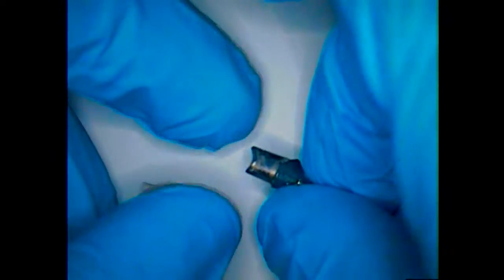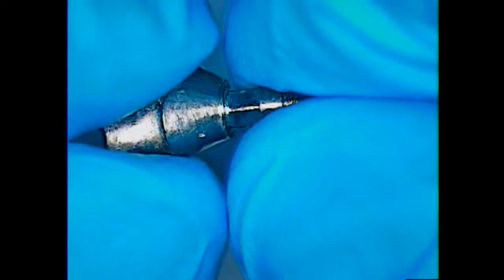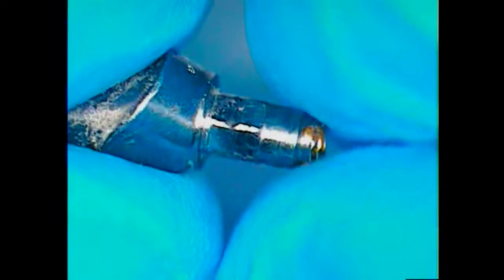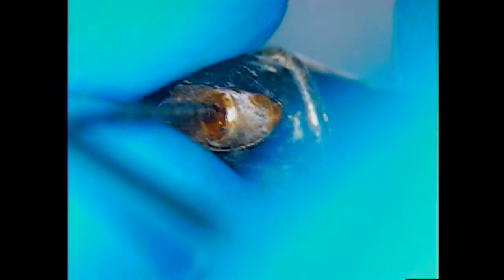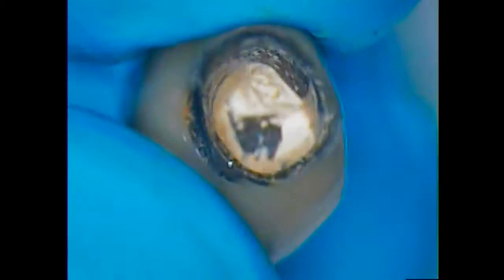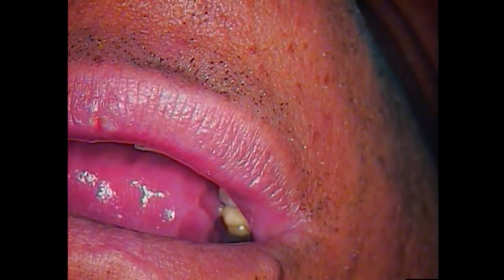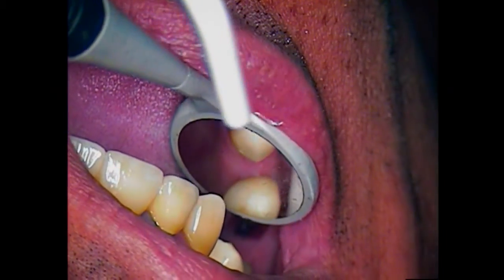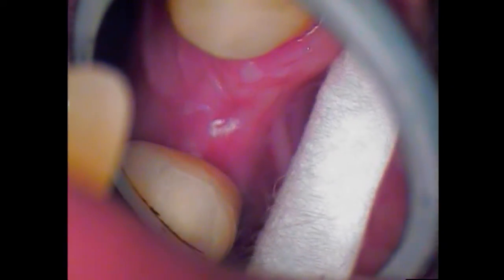Dental Implant Broken Screw Retrieval Method 1 - Biomet 3i case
It is not uncommon for a patient to experience a loose or fractured dental implant screw.  Many of these patients are faced with decisions of having the implant fixture surgically removed, the site grafted, and a new implant fixture placed.   Reasons for screw loosening or fracturing are speculative at best.  A decision must be made as to what broken screw retrieval method should be taken. Many implant companies have broken screw retrieval kits available for dentists to use.  Other methods include the use of rotary instruments that run in reverse mode, screw slotting techniques, and hand-rotary instruments just to name a few.  My clinical experience and methods include immediate pre-soaking the head of the fractured screw and the internal aspect of the implant fixture with tarter and stain remover solution for 20 minutes. Then use a 25 gauge blunt-end syringe needle to gently rotate the fractured screw out avoiding the chance of permanently damaging the internal threads of the implant fixture.  A  20 gauge blunt-end suction needle is also use to help remove the T and S solution and can be used to assist in the final removal of the broken screw.  I try to avoid the use of power instruments unless it is absolutely necessary.  Dr. Cuomo